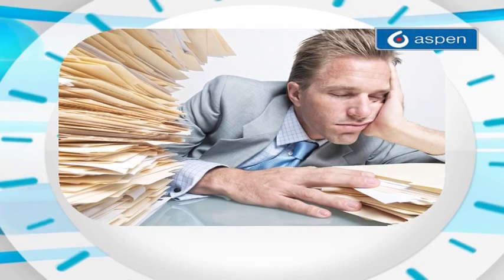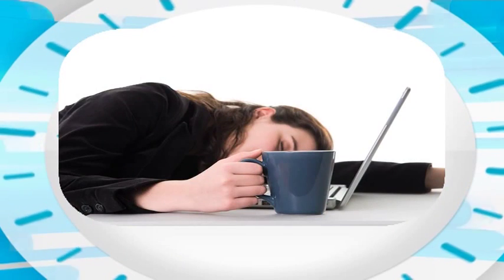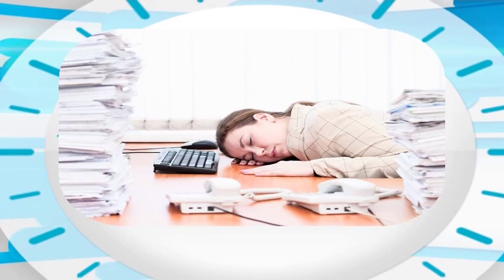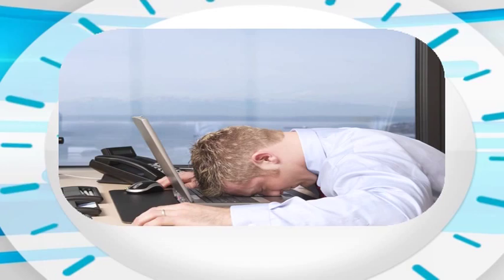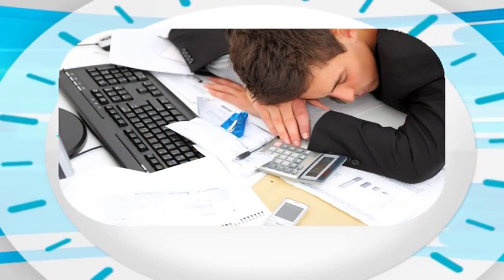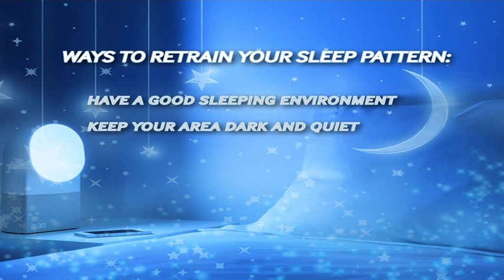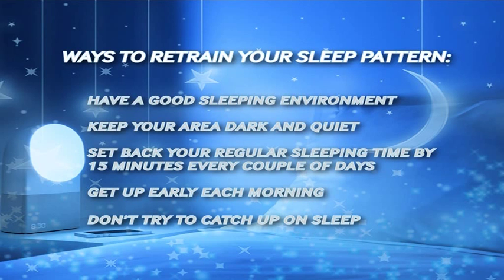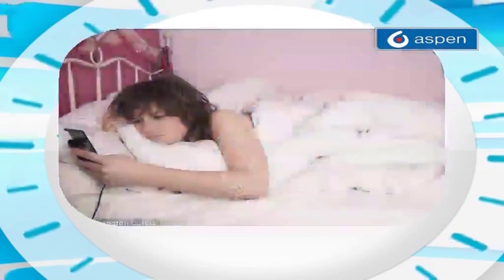Sleep disorders and treatments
On this episode Longevity is speaking about Sleep disorders, treatment s and the importance of getting a good night's rest with Dr Kevin Rosman, chairman of the South African Society of Sleep Medicine.